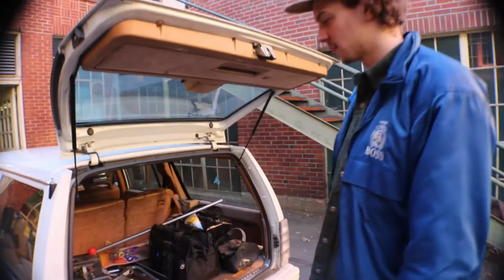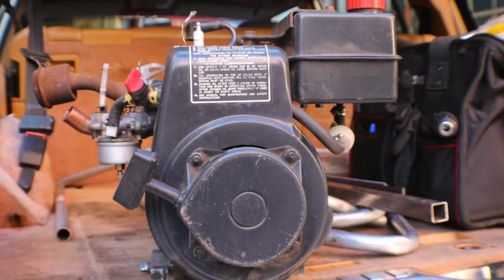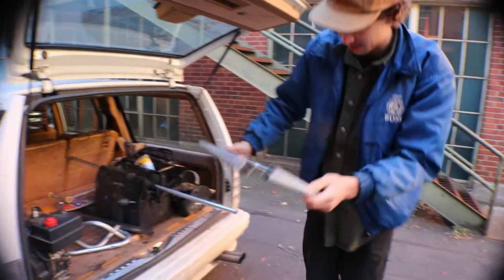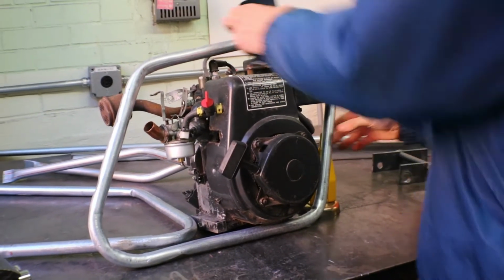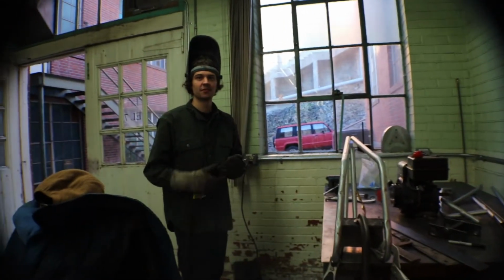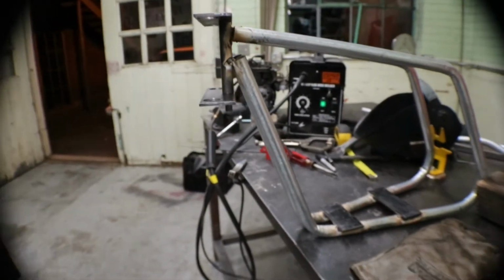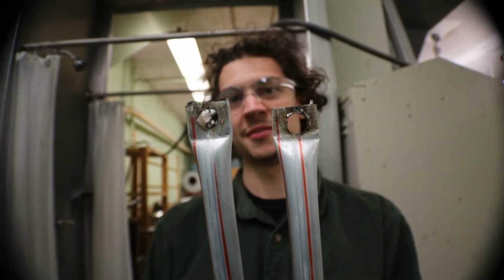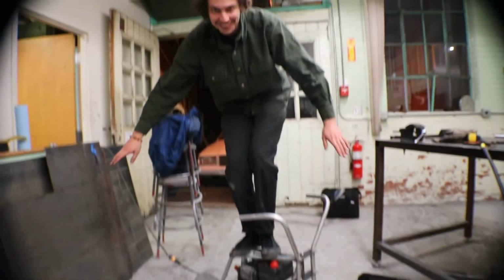VERY Budget Mini Bike Build | Welding Up The Frame!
Cheap azz mini bike :)